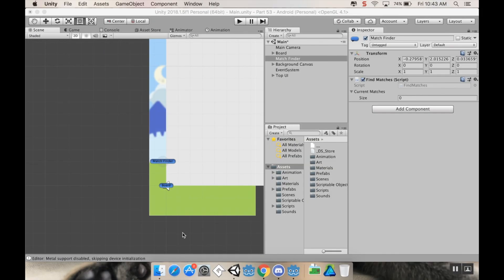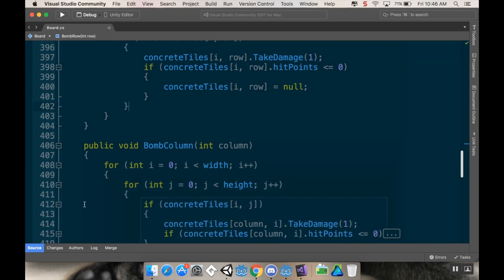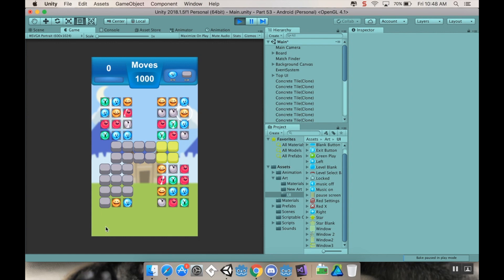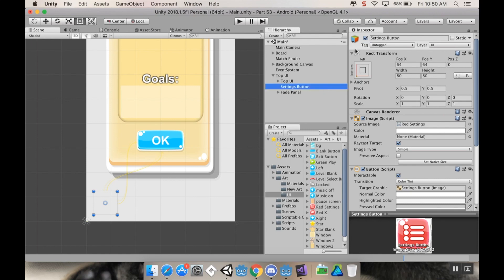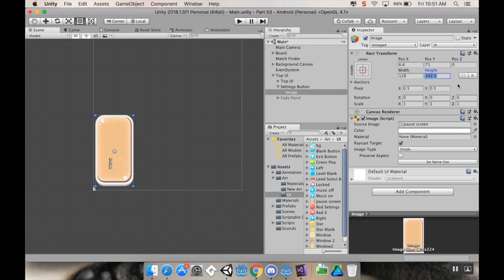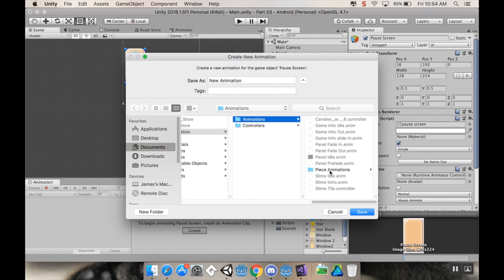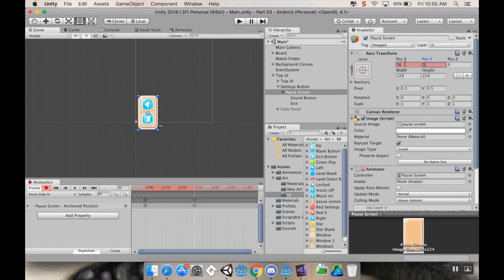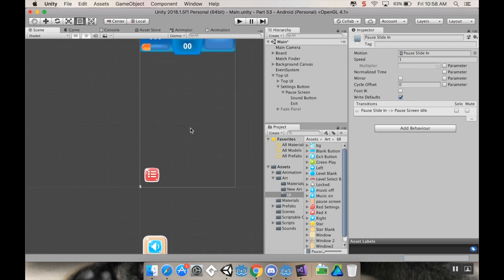Part 54 - Setting up a Pause Panel: Make a game like Candy Crush using Unity and C#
Welcome!  We're taking a look at making a pause panel today.  We'll finish this up tomorrow.